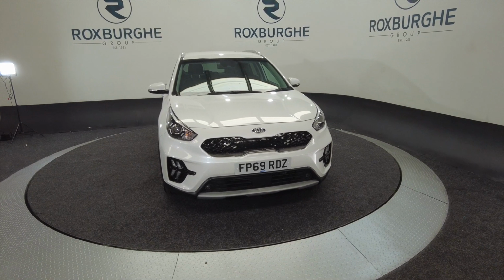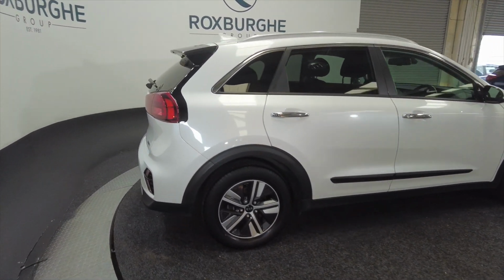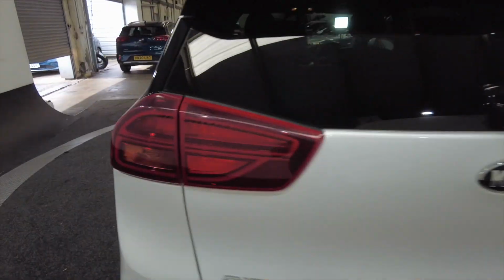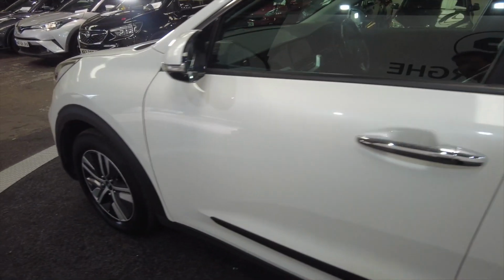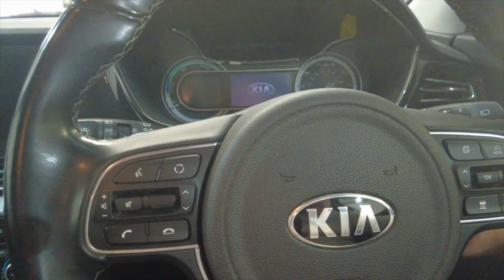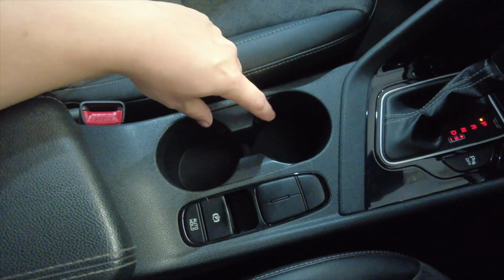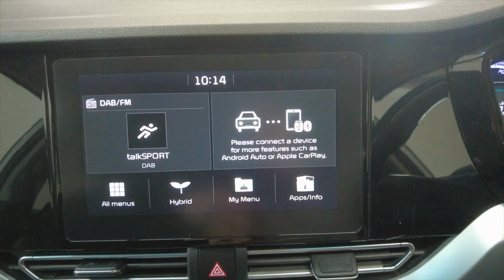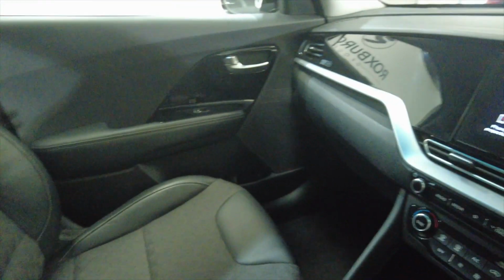KIA NIRO 1.6 2 5d 104 BHP - THE ROXBURGHE GROUP - USED CARS UK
Unit 5b Maybrook Road
Maybrook Business Park
Birmingham
West Midlands
B76 1AL

Quality car retailer of Birmingham
Originally based in the centre of Birmingham from a large main street forecourt where we were established back in 1981.
In the millennium we noticed two exciting changes to our industry, with people shopping for their next car from the comfort of their own homes coupled with the huge increase in choice of cars and specifications we have available today.
In light of this we made the decision to change our Business model completely to what we operate today. An internet focussed car dealership, specialising in high specification highly sought after vehicles at the sharpest internet prices on the market from our trusted long term suppliers.
Although the business model has changed, our customer focussed attitude has not. We are proud to have clients and now friends whom we have supplied cars to 3 generations of their family by consistently providing quality, value and most importantly trust.